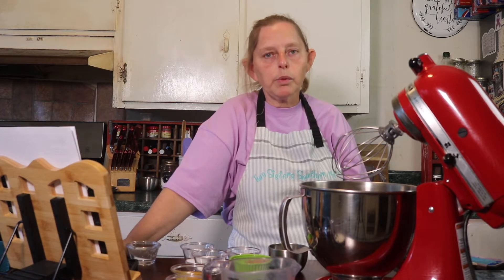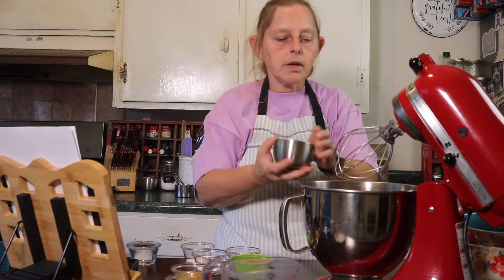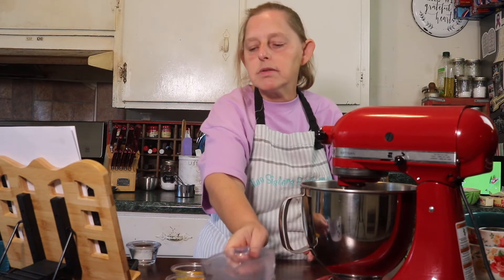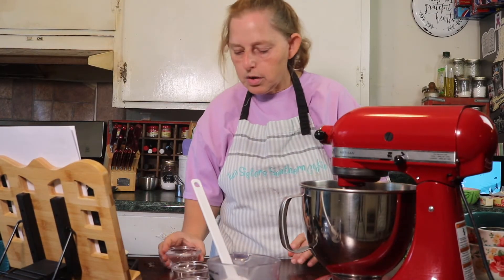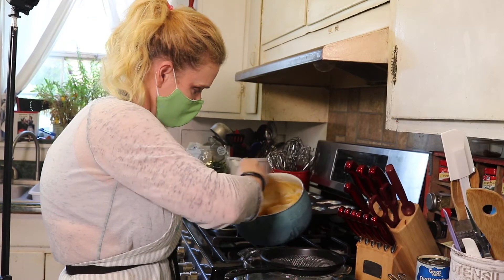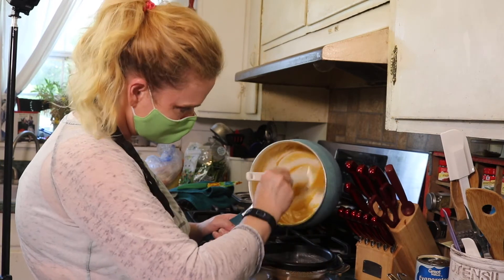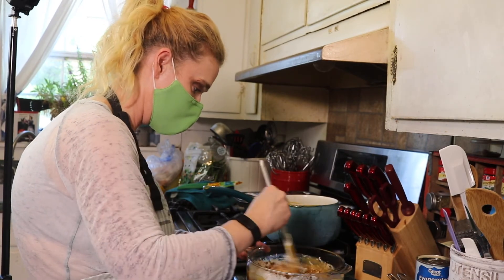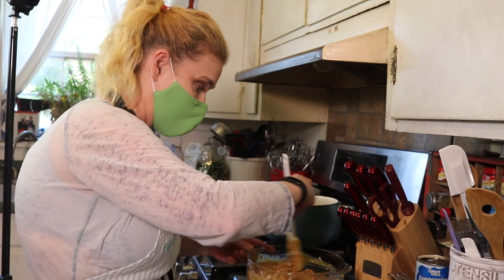Yummy German chocolate cupcakes and icing!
You  can make an amazing german chocolate cupcakes without Baker's german chocolate. Here's the recipe!
cupcake ingredients-
1 cup all-purpose flour
½ cup packed light-brown sugar
1/3 cup granulated sugar
1/3 cup cocoa powder
1 tsp baking powder
½ tsp baking soda
½ tsp salt
1/3 cup vegetable oil
1/3 cup milk
1 large egg
1 1/2 tsp vanilla extract
1/3 cup hot water
¼ cup sour cream

coconut pecan icing-
1/2 cup evaporated milk
2 large egg yolks
1/2 cup packed light-brown sugar
1/4 cup butter , diced into pieces- room temp
tsp vanilla extract
1 cup sweetened shredded coconut
3/4 cup chopped pecans
Double the icing recipe if you want to put icing inside cupcakes.

Preheat oven to 350 degrees. In the mixing bowl, whisk together flour, brown sugar, granulated sugar, cocoa powder, baking powder, baking soda and salt for 30 seconds.

Add in vegetable oil, milk, egg and vanilla extract and beat with the mixer on low speed for 2 minutes. Pour in hot water and stir until well combined. Add in sour cream and mix until combined.

Fill paper lined muffin cups 1/2 full and bake in preheated oven for 16 – 19 minutes, until toothpick inserted in center of cupcake comes out clean. We removed the cupcakes from the oven and cored our center of the cup cake out and placed our icing inside and put back into oven for 1-2 mins to broil the removed. allow cupcake to cool then decorate your topping with you yummy coconut pecan icing and serve.

Icing- In a medium saucepan combine, evaporated milk, egg yolks, brown sugar and butter.

Cook mixture over medium heat, stirring constantly, until thickened, about 10 - 15 minutes (mixture should come to a light boil, and when you run a rubber spatula along the bottom you should see the bottom of the pan for a moment).

Remove from heat and strain through a fine mesh strainer into a mixing bowl. Stir in vanilla then mix in shredded coconut and chopped pecans and allow mixture to cool to room temperature. then top on your cupcakes.